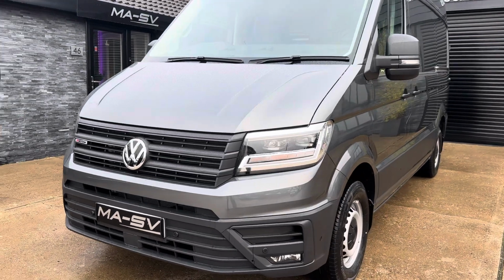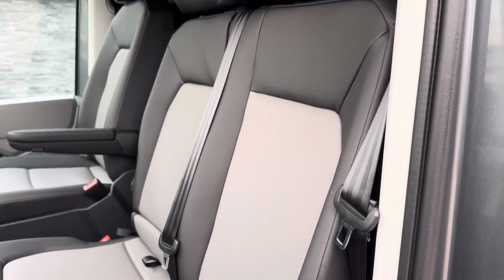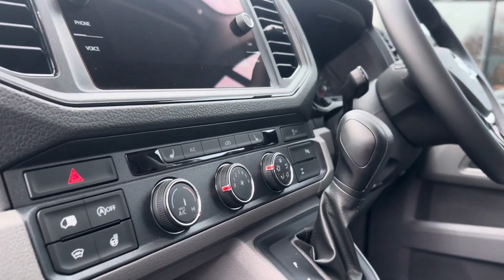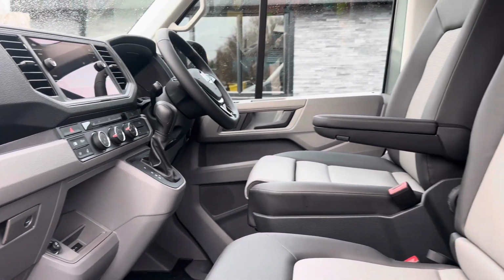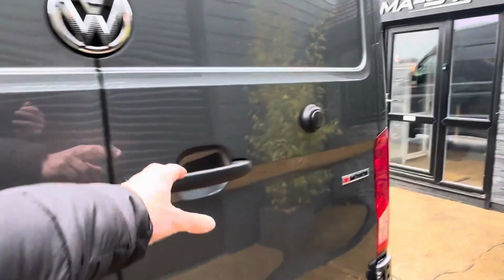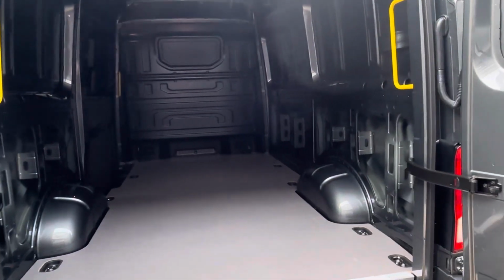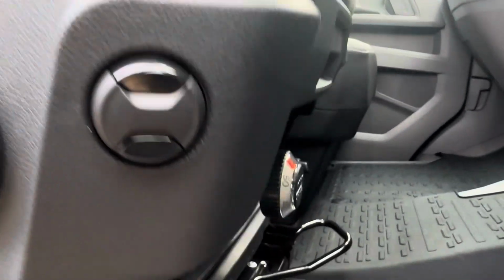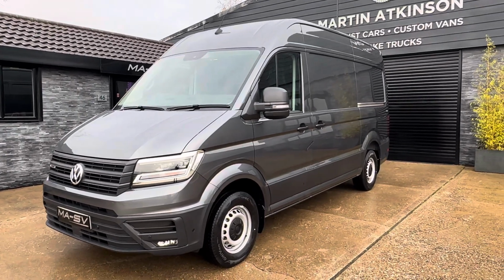2023 (73) Volkswagen Crafter 177ps MWB 4MOTION AUTO ~ Indium Grey ~ MEGA SPEC!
Martin Atkinson Specialist Vans are delighted to offer for sale this super delivery mileage 73 plate Volkswagen Crafter in Indium Grey. This is the top of the range 177ps model with the automatic gearbox and 4Motion. It is the medium wheelbase, high roof version and boasts a huge factory specification.

Great for work or a conversion, this van has a huge amount of desirable factory options. 4Motion Crafters are exceedingly difficult to come across so this is a great opportunity.

THIS VEHICLE IS PRICED AT £59,950 PLUS £11,990 VAT, MAKING THE TOTAL PRICE £71,940

This is the price for the standard van. You can add our full styling pack for £5,000 plus VAT, which includes 20in alloys with General Grabber tyres, colour coding to front and rear bumpers plus some trims, smoked rear lights and lenses around the vehicle, gloss black pack, front splitter, running boards and carbon rear bumper protector.

Here’s the spec:

177ps engine
Auto gearbox
4Motion
LED lights
Business pack inc AC and cruise control
Rear camera
Front, rear and side park sensors
Discover satellite navigation with wireless app connect
Ergo active drivers seat
Diff lock
Driver and passenger airbags
Overhead cab storage
Front fog lights
Leatherette seats
Driver assistance pack A
Lights and vision pack B
Heated screen
Power fold mirrors
Blind spot monitor
Heated washer nozzles

This vehicle is supplied with the balance of manufacturer's warranty and roadside assistance from date of registration.

Please call Andy on 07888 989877 to arrange a viewing or discuss this vehicle. All of our stock can be viewed